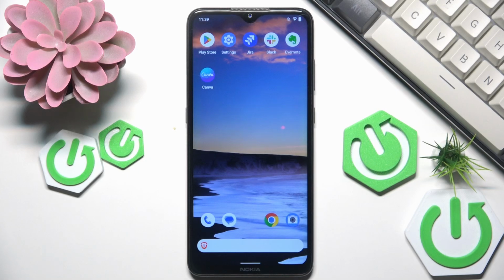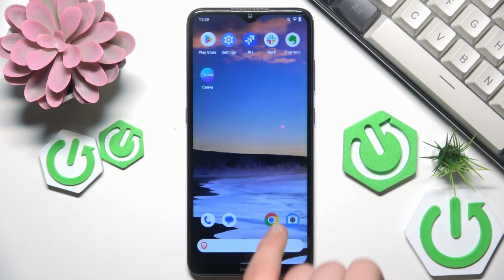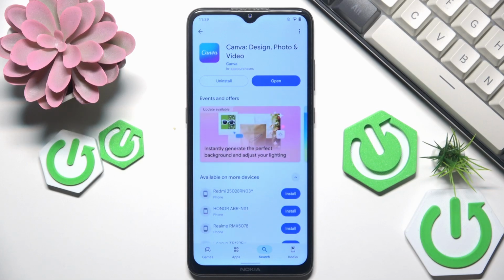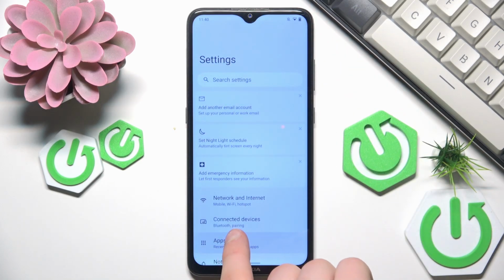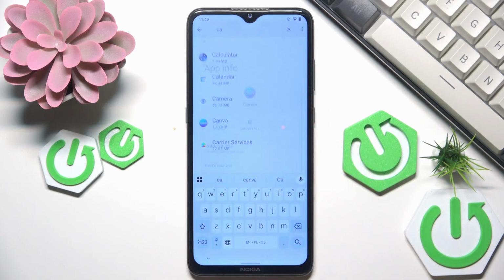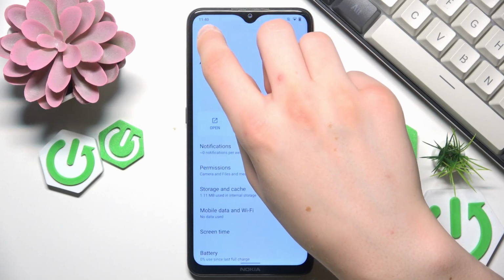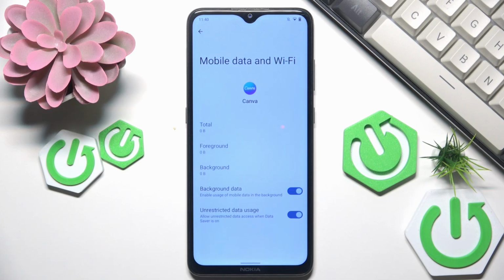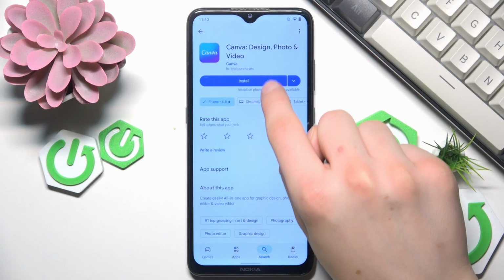NOKIA 5.3 – How to Fix Canva App Issues on Your Phone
If you're having problems with the Canva app on your NOKIA 5.3, this video will help you solve common issues quickly and easily. Learn how to update Canva to the latest version, check app permissions, manage data usage, and reinstall the app if needed. These simple steps can fix most Canva app errors, crashes, or loading problems on your NOKIA 5.3. Follow along to get Canva working smoothly again on your phone.

How to fix Canva app issues on NOKIA 5.3?
How to update Canva app on NOKIA 5.3?
How to reinstall Canva app on NOKIA 5.3?

0:00 Introduction
0:08 Check for Canva app updates in Play Store
0:32 Review app permissions and data usage
1:19 Reinstall Canva app on NOKIA 5.3